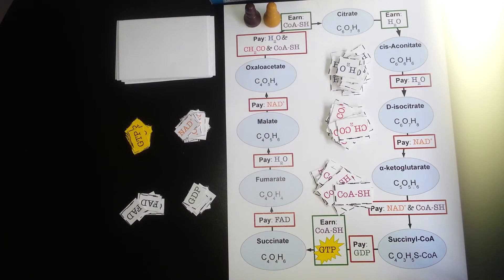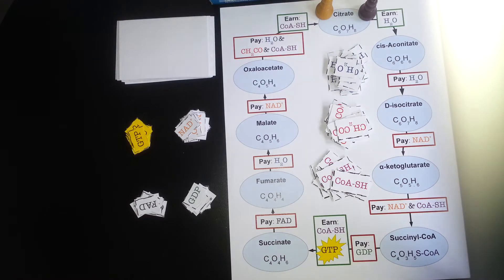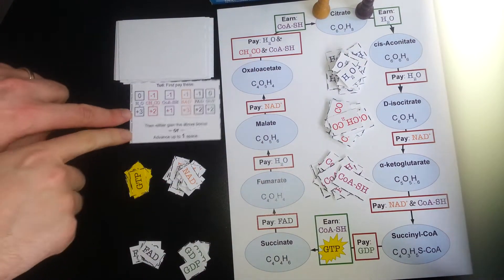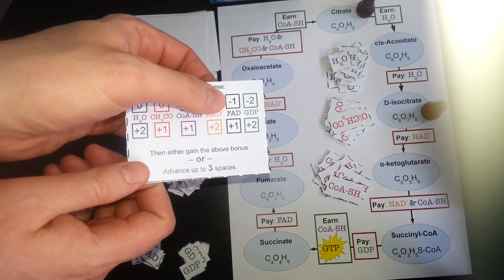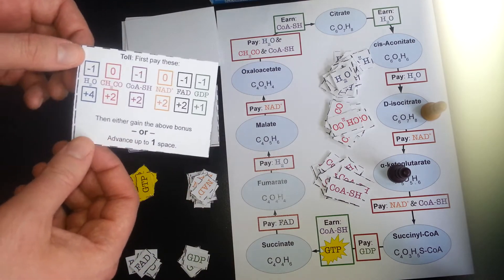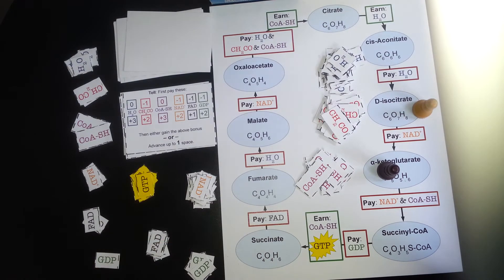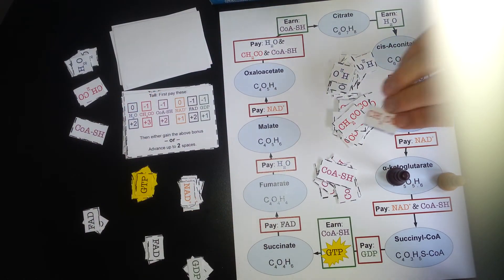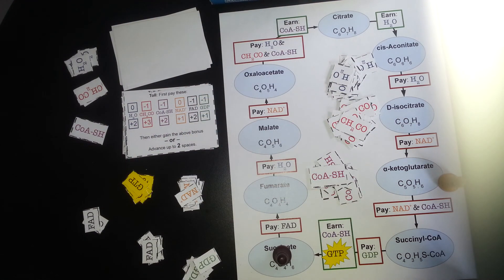Krebs Cycle game demo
Ernie and I demo a few turns and explain the rules of this game.